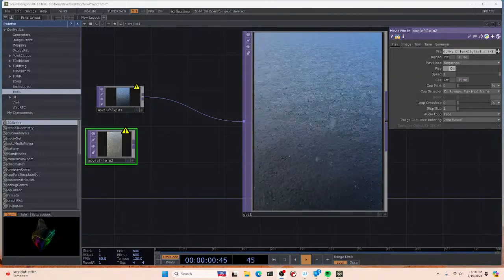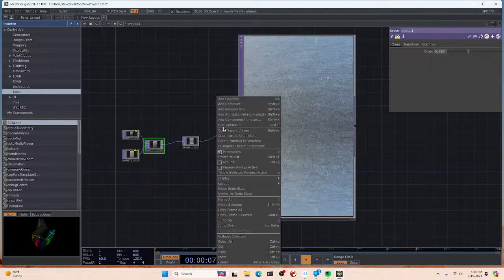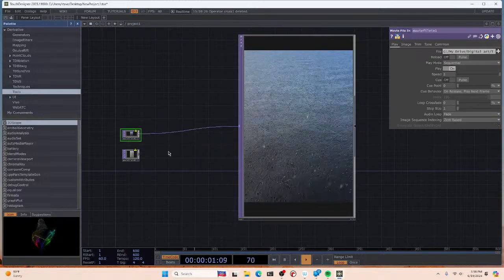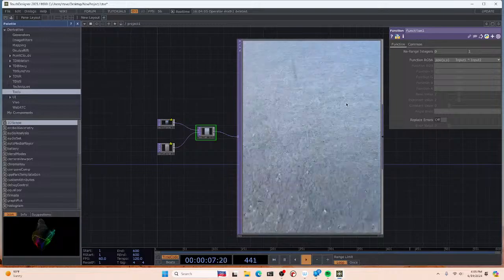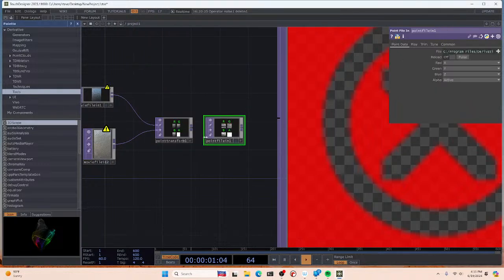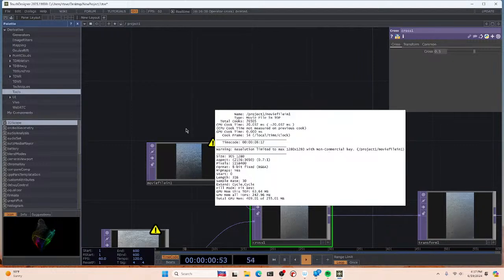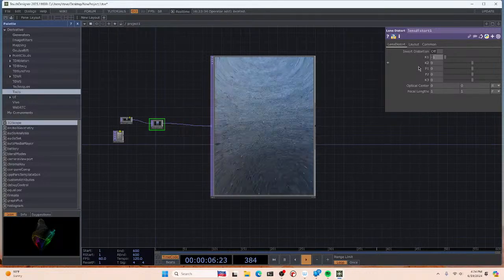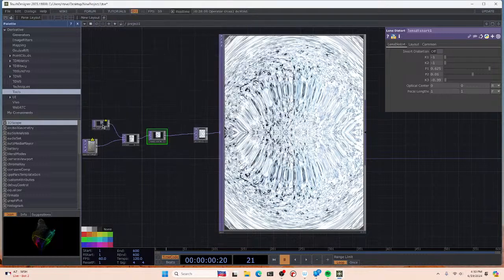Let's BS in Touch Designer for an Hour - Part 4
Follow me as I BS around in TouchDesigner for an hour. I have logged 3 hours so far. Watch as I try to make something cool from a video I took of rain falling in the ocean. Hopefully we can both learn something. Thanks!

What we set out to do: Make something cool with videos of rain in Touch Designer.
What we accomplished: We kind of figured out how to blend two video inputs and the result were some fun noise patterns.

Also, if you make something and feel like sharing it, please share it and I'll shout you out. Thanks!